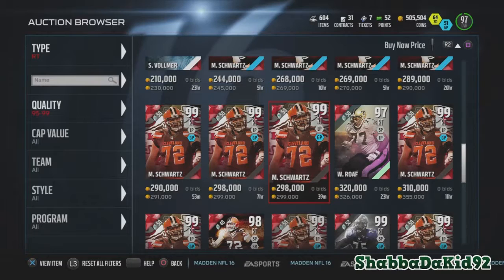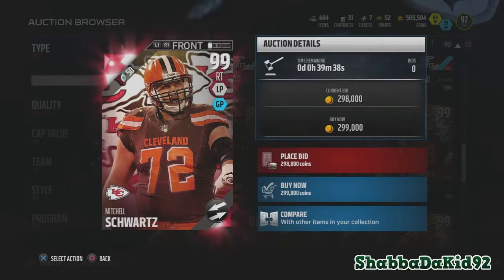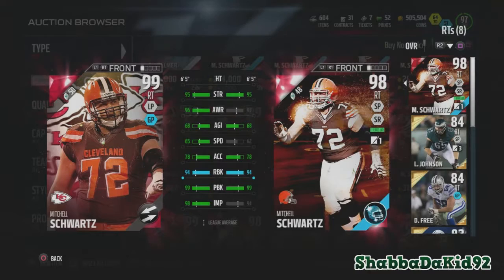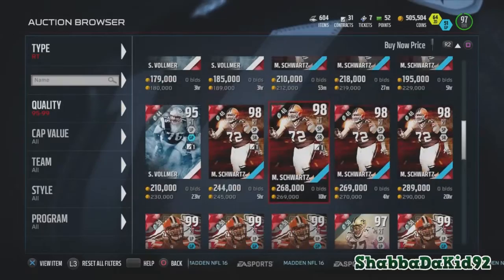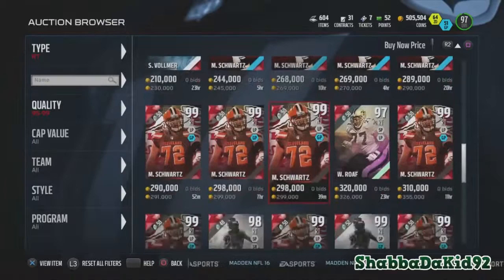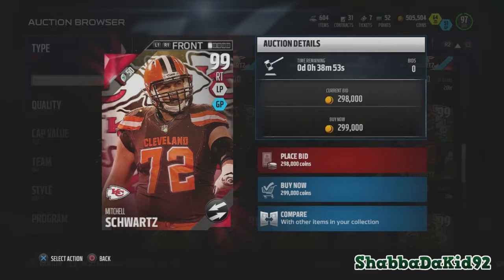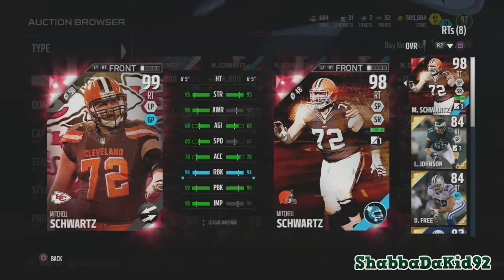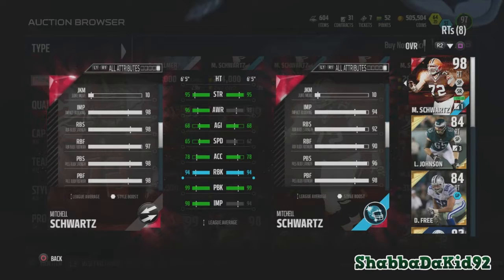NFL Movers Mitchell Schwartz | Madden 16 Ultimate Team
I appreciate everyone who watches my videos! I'm an up & coming youtuber and streamer! Hope you wanna join me on this journey to the top!